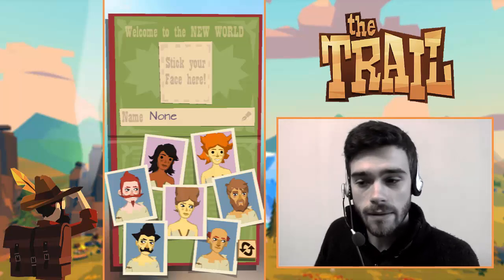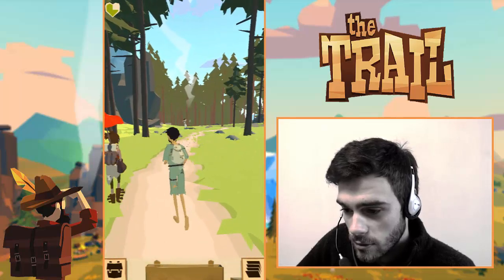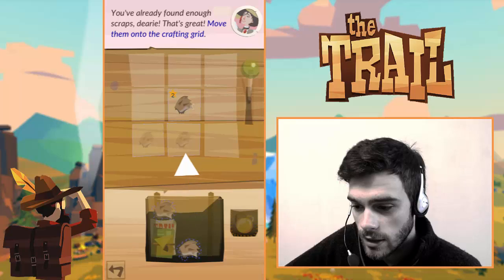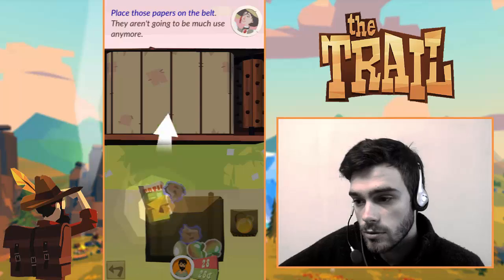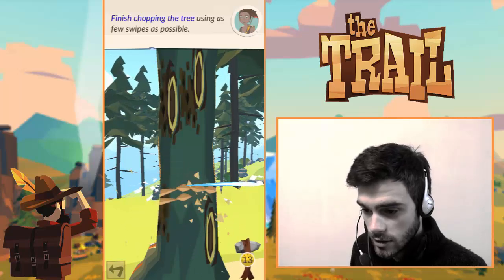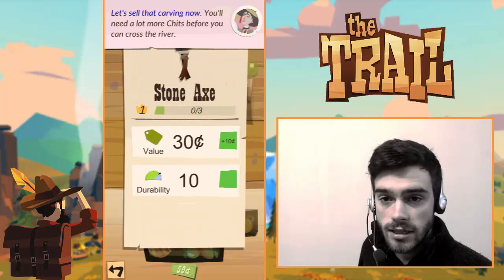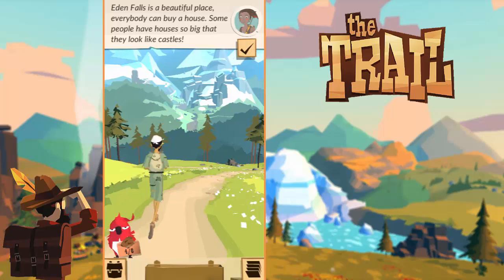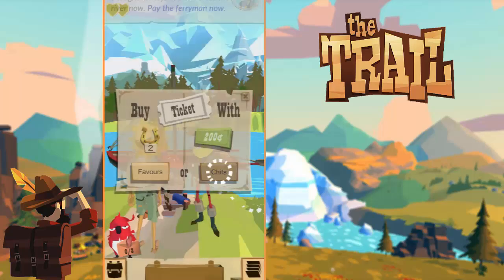"EXPLORING THE TRAIL!" | Let's Play The Trail Ep. 1: Crafting Items & Trading (Gameplay)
In this The Trail video we'll be doing some quests to obtain recipes which will allow us to craft valuable items. We'll sell these items for a lot of money to other players who are walking on the trail to Eden Falls.